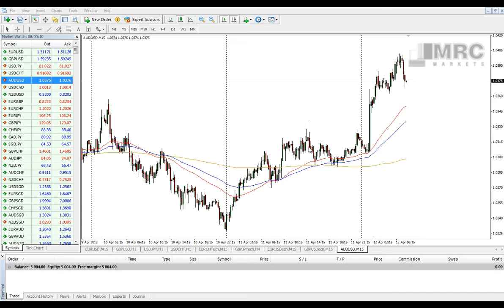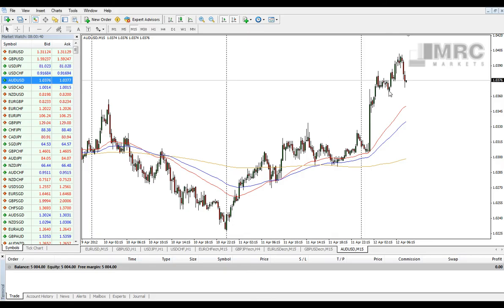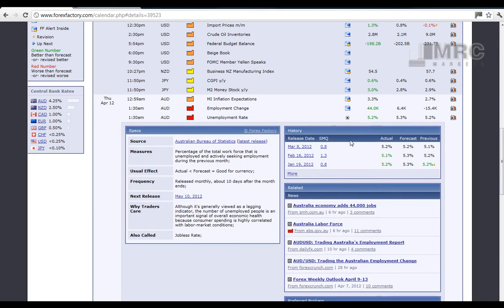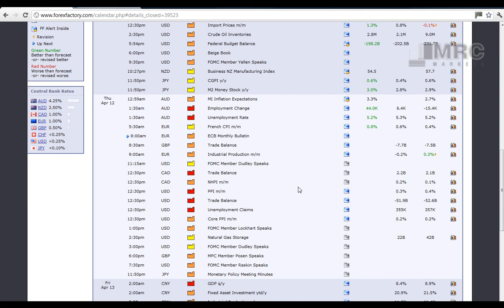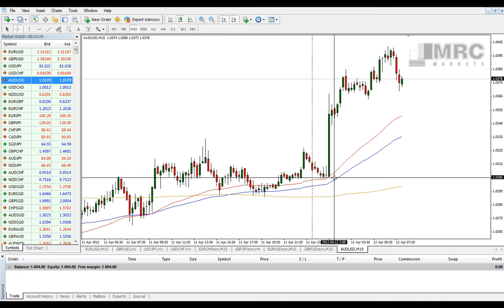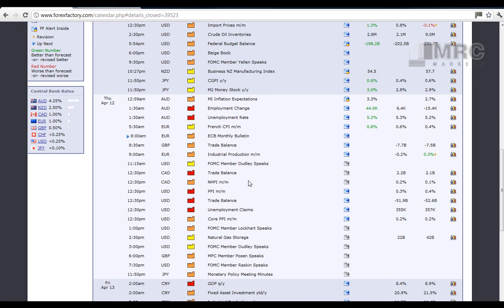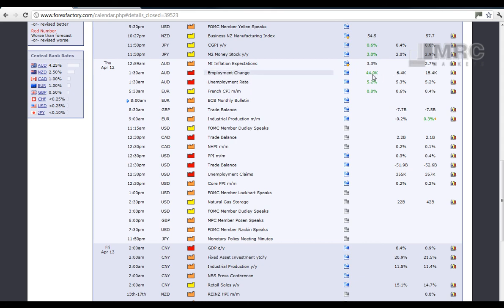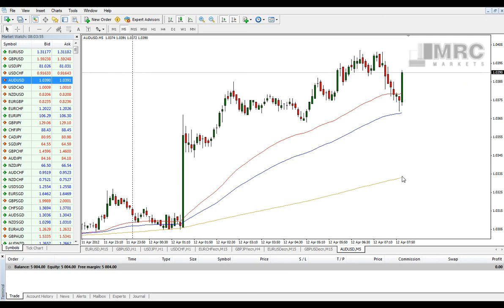Fundamental Analysis (Economic Data Announcements) by MRC Markets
In this video we will show you how important Economic Data is and how it can affect the forex market. In this example we go through the AUDUSD and how recent economic data release affect the markets and how it can be profitable to trade it.
No trade calls or recommendations were made in this video. You trade at your own risk.